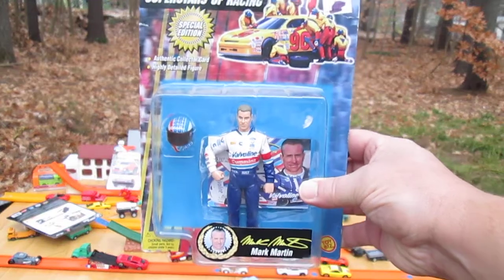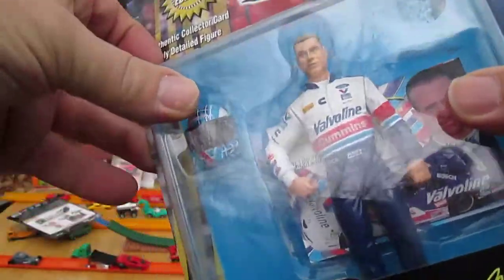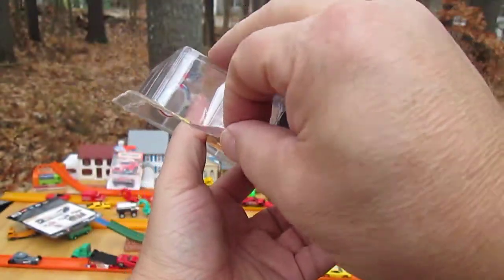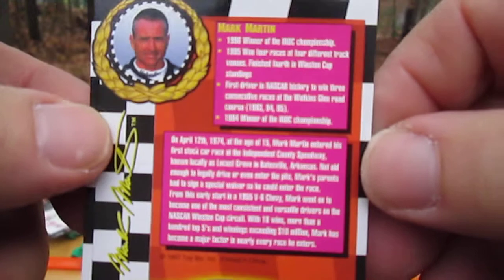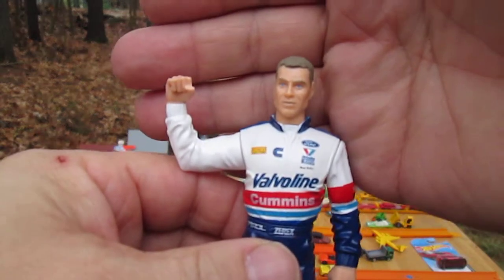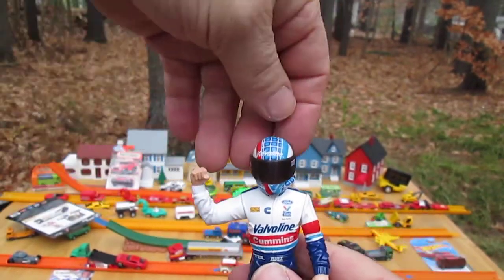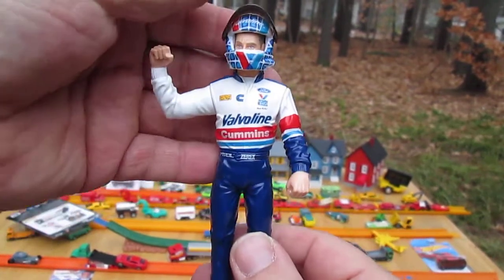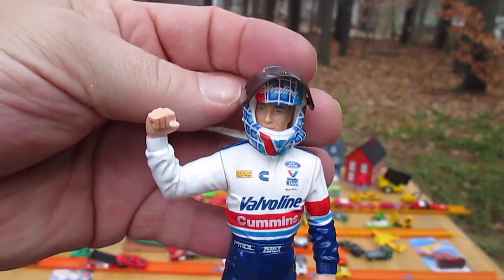Toy Biz NASCAR Mark Martin Toy Race Driver Action Figure Unboxing and Review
Watch as we open up this cool figure at Timmys10again.